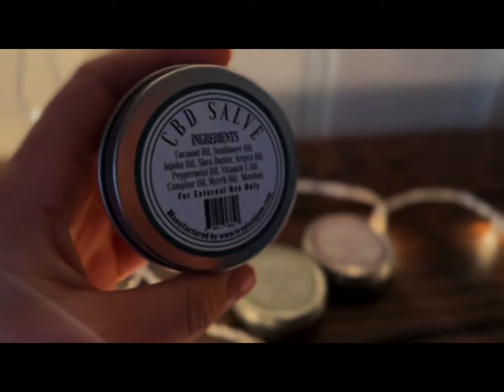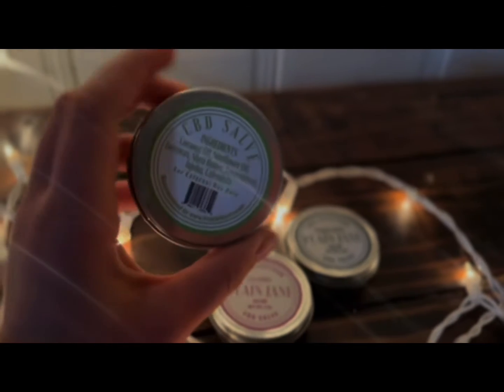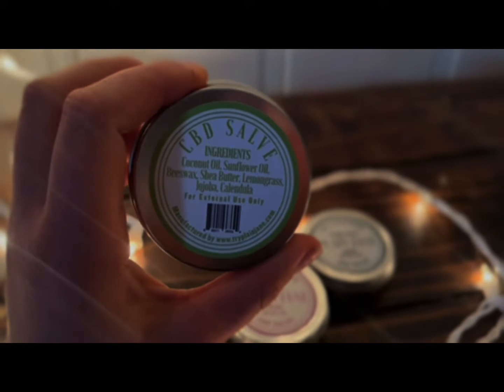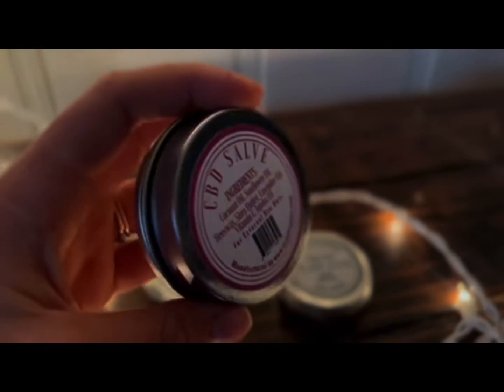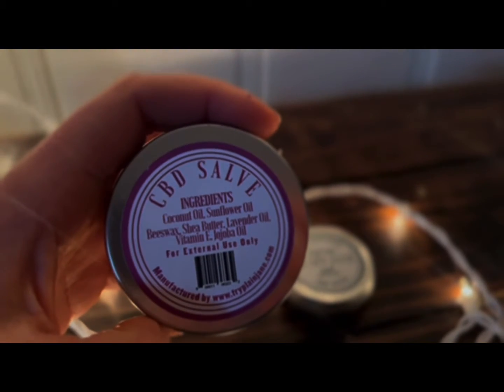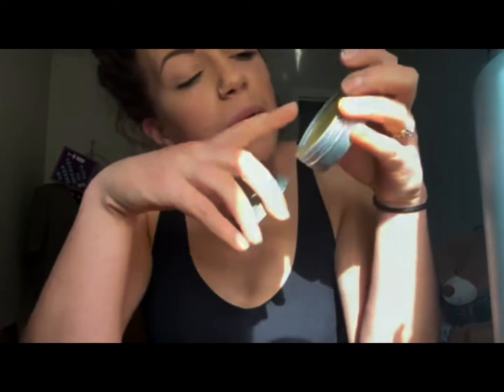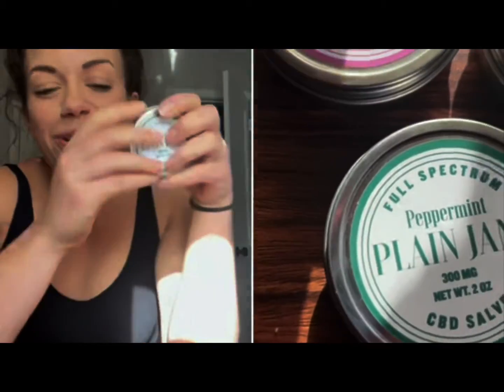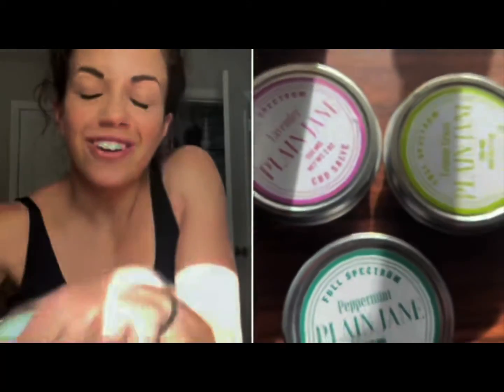Plain Jane CBD Salve Review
This CBD Salve may provide some relief! Each 2oz jar contains 300mg to 400mg of full-spectrum CBD extracted from hemp.

Lavender- great for relaxation! Infused with coconut oil, beeswax, sunflower oil, shea butter, and lavender

Peppermint – great for muscle relaxation! Infused with coconut oil, arnica, sunflower oil, beeswax,  shea butter, vitamin E and peppermint

Lemongrass – great for softer skin! Infused with Coconut oil, sunflower oil, beeswax, shea butter, lemongrass, jojoba, and calendula

For external use only. Keep at room temperature.

Note: You should always talk to a doctor regarding the diagnosis and treatment of medical conditions. CBD products have not been evaluated by the FDA.